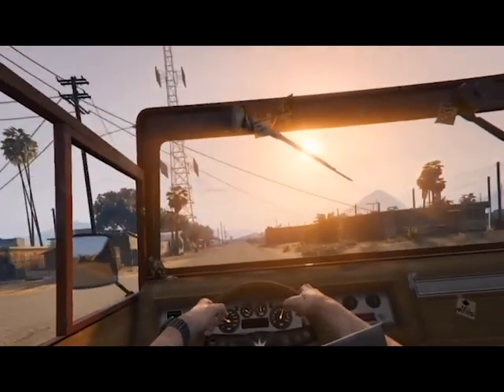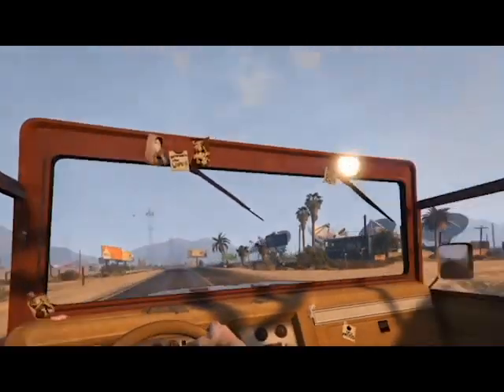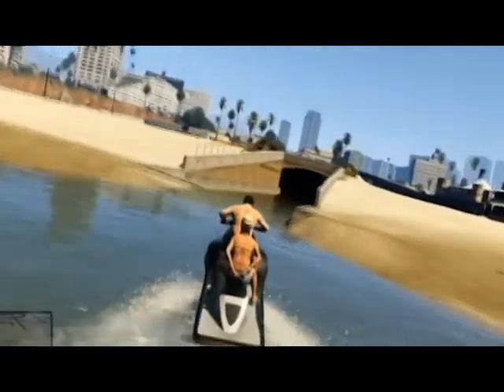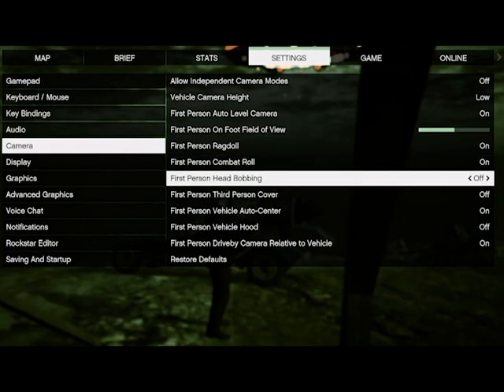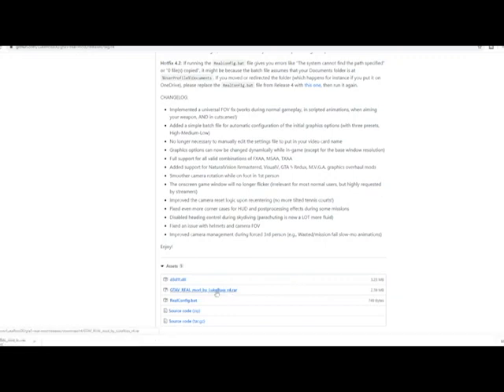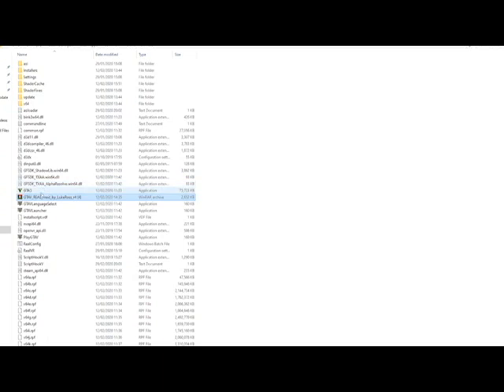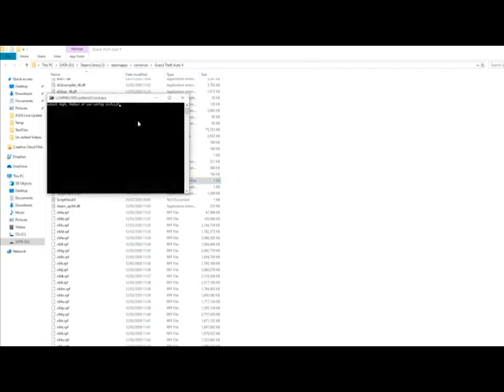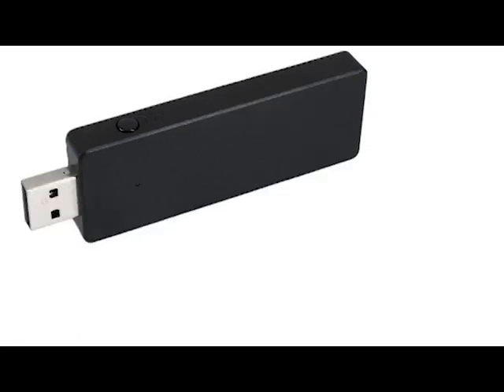GTA 5 VR how to install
So I checked out this game on my Rift S and it is a lot of fun in VR and I have been playing it a lot. I have had some people ask me how to install this so I have made a short video guide.

Link for Xbox wireless controller

Link for dongle to connect controller

My Info